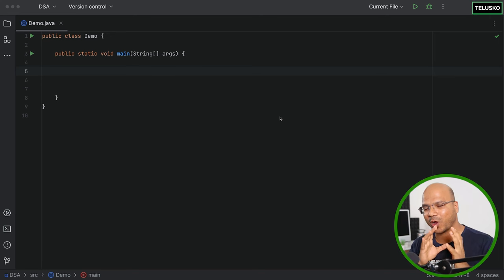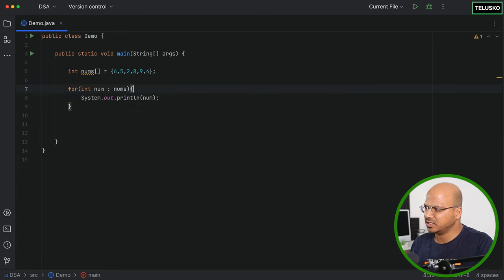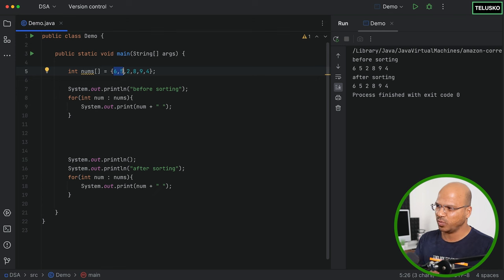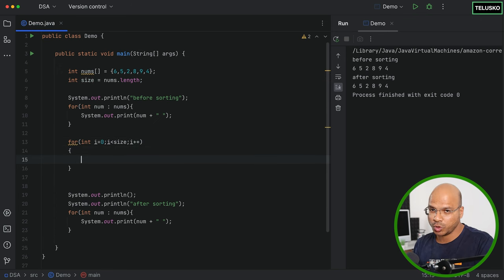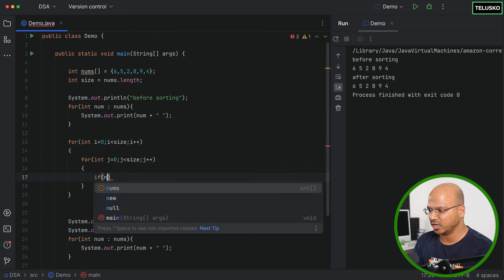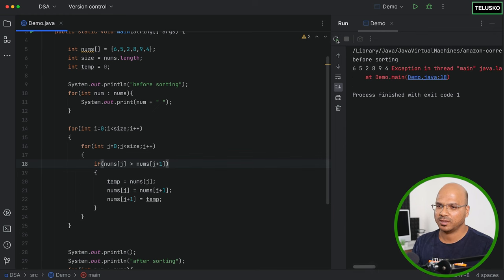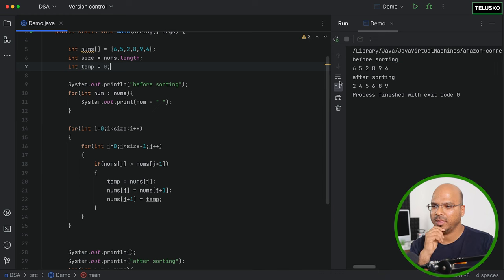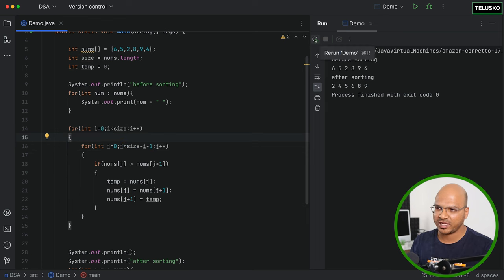Bubble Sort Code in Java | DSA